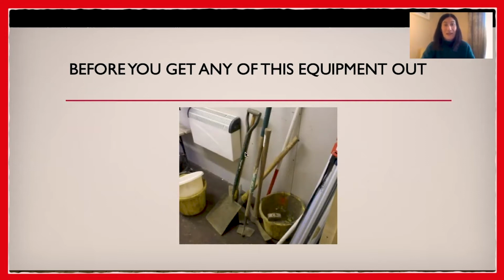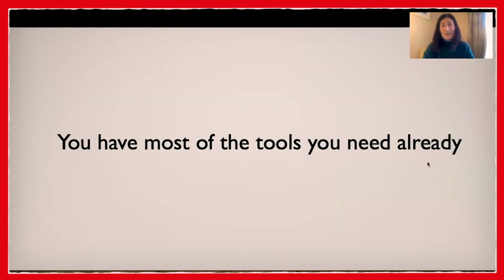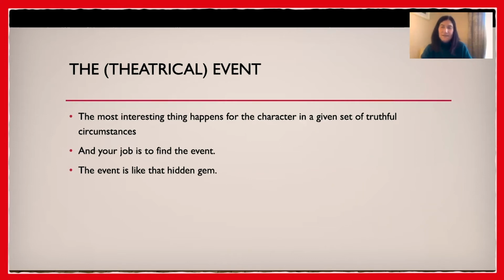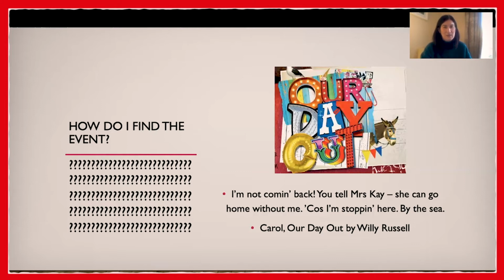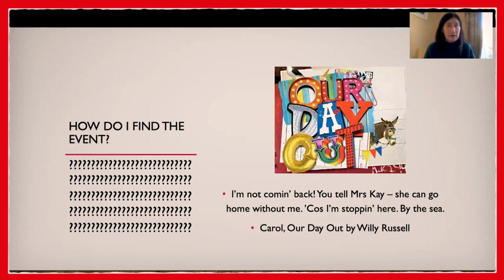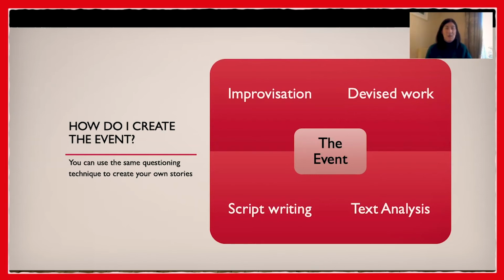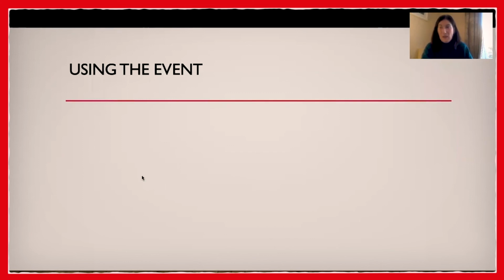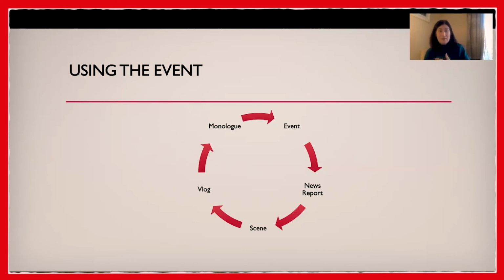Curve Classroom | Julia Thomas - Play Archaeology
Julia was Associate Director at National Theatre Wales (2019), RTYDS Resident Director at Curve, Leicester (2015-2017), and Resident Director at the National Theatre Studio (2015). Julia is a member of the Directors Lab at the Lincoln Center Theater New York, representing Wales in the Lab‘ Making Theatre in a Time of Change’. Julia has also been a Festival Director for National Theatre Connections and a Facilitator for the Arts Council Wales, Night Out Young Promoters Project.

Credits as director include: Giraffes Can’t Dance (Curve, The Rose Kingston and Simon Friend Entertainment, National tour), London Wall (Richard Burton Company, RWCMD) Twelfth Night (Story house);This Incredible Life (Fwrnes and Canoe National tour); Two (Derby Theatre); George's Marvellous Medicine, Our Day Out, A Clockwork Orange, Burning Books (Curve). Director on Cotton Fingers by Rachel Trezise, Associate Director on Storm 3 and Emerging Director on Iliad and A Provincial Life (National Theatre Wales).

In this session, Julia leads a text analysis workshop for students of English and Drama, discussing “play archaeology” and how we can excavate “events” in plays or texts–naming what is happening in the space of the text–to help us understand and interpret texts, and providing the key to make plays really interesting and exciting. Julia also explains how events can be used in formulating your own stories and creative writing.

Age recommendation: 12+